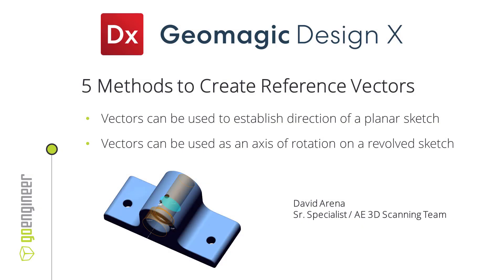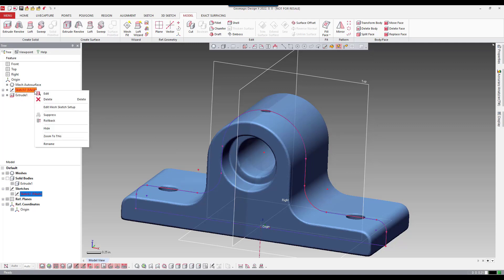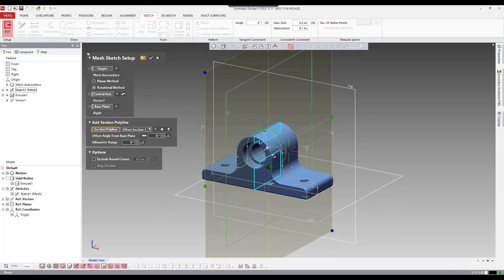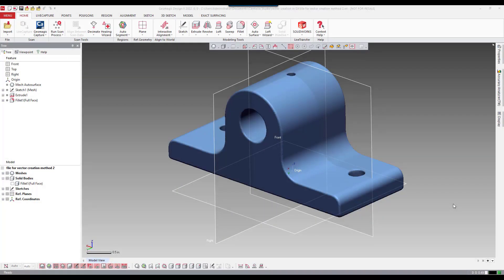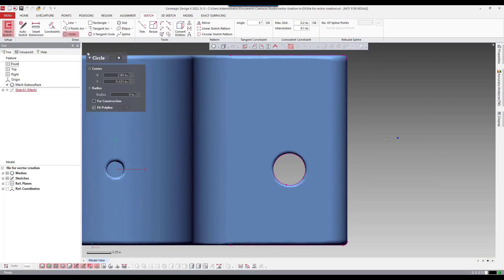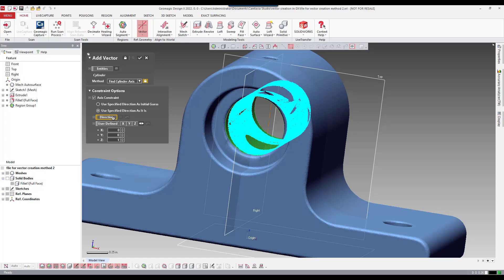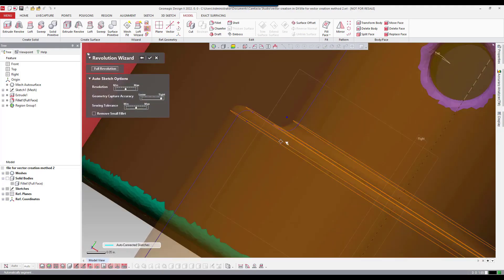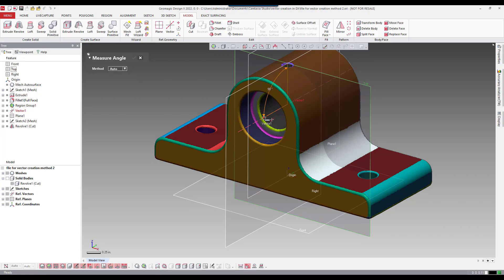Geomagic Design X - Creating Reference Vectors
In this video I show how to create reference vectors, using 3D scan data, in Geomagic Design X using 5 different methods.  Reference vectors are integral in the software as they can provide the direction of a planar sketch as well as the axis of rotation for a revolved sketch. The video also shows best practices for design intent to establish the center point location of an arc, in addition, the direction of a vector when using the revolution wizard in the software.  I also point out 2 ways to create vectors using Region Groups.  Region groups can expedite the creation of reference geometry as the software will classify the topology of the scan and separate the shapes into different regions, allowing the user to see the different prismatic shapes of the scan, as well as regions that fall outside of prismatic shapes, such as “free-form” regions.  I show how to insert a region locally on selected mesh triangles, as well as globally on the mesh.